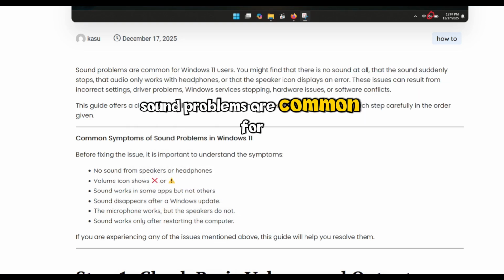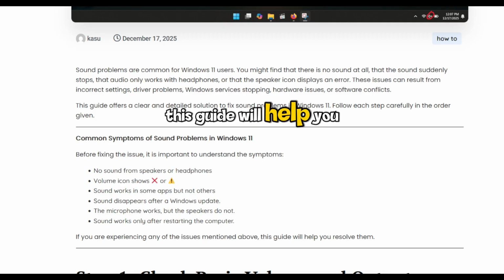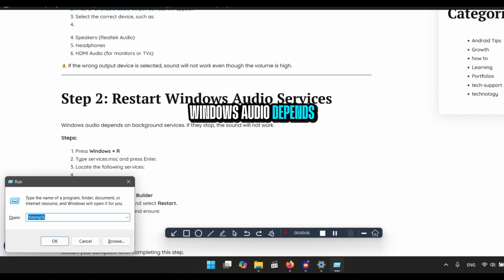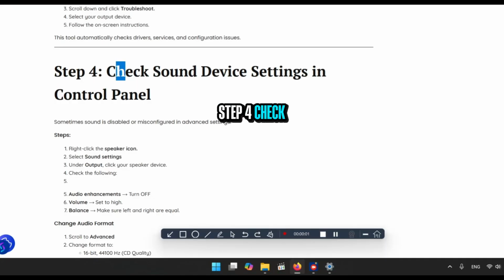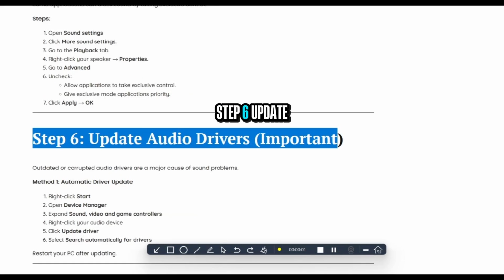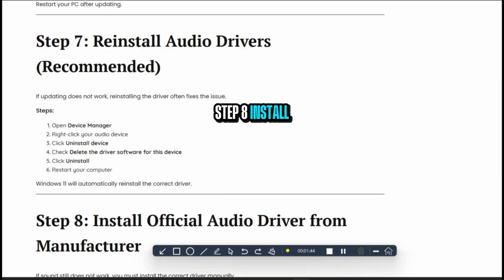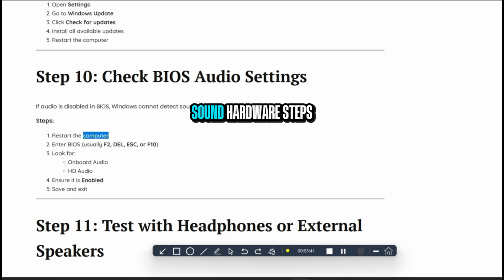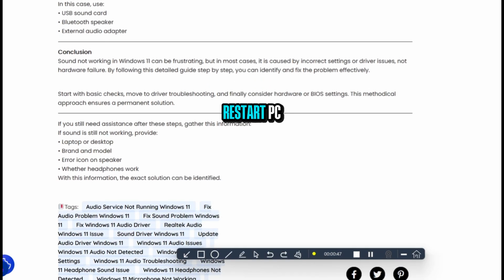How to Fix Sound Not Working in Windows 11 (Step-by-Step)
Is your sound not working on Windows 11? 😟
No audio from speakers, headphones, or Bluetooth devices? In this video, I’ll show you easy and effective step-by-step methods to fix sound problems in Windows 11.

✅ What you’ll learn in this video:

✔️ Check audio output device settings
✔️ Restart Windows Audio services
✔️ Fix sound driver issues (update or reinstall)
✔️ Run Windows 11 audio troubleshooter
✔️ Fix no sound after Windows update
✔️ Solve speaker, headphone, and Bluetooth sound problems

These solutions work for:

No sound on Windows 11 laptop

Audio not working after update

Sound icon missing or muted

Speaker or headset not detected

📌 No technical skills required – follow along and fix it in minutes!